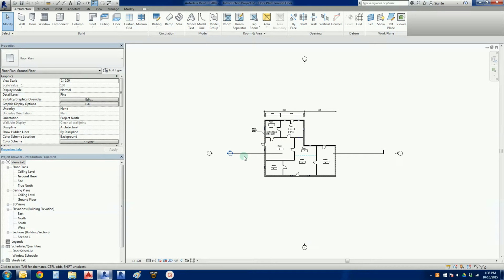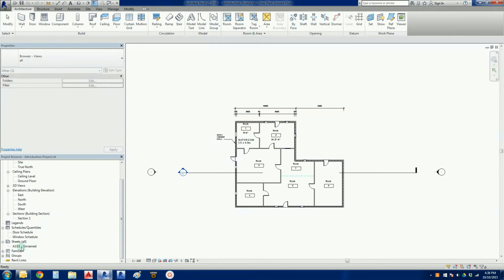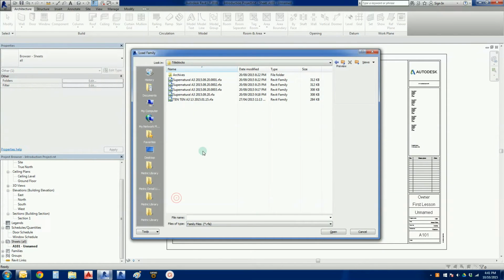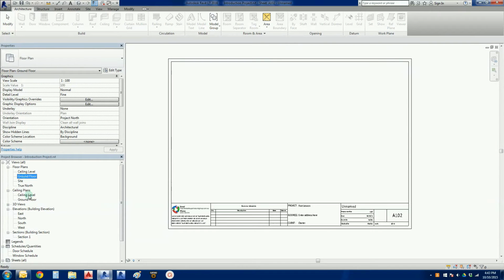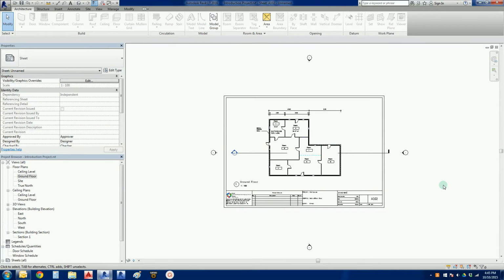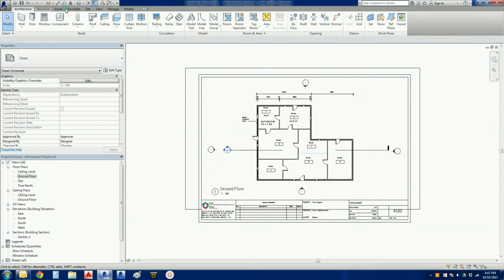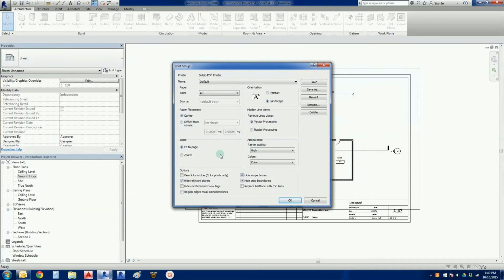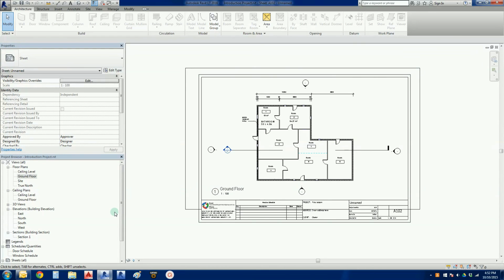Revit LT 2016 - Project A #9: Titleblocks and Printing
And here we have the last instalment for the introduction series of Revit tutorials.

Here we load a sheet style into the project, add a view to the sheet, and print to PDF.

In the next series of videos I will be looking at a bigger project (probably double-storey) to show you all a wider range of tools, tricks, and tips for using Revit.